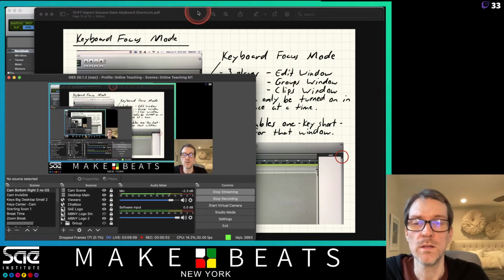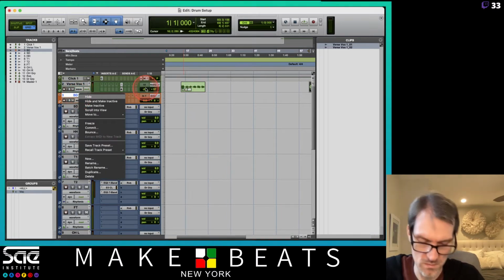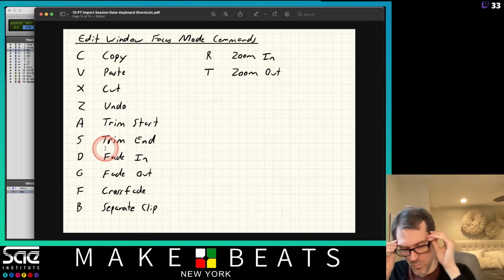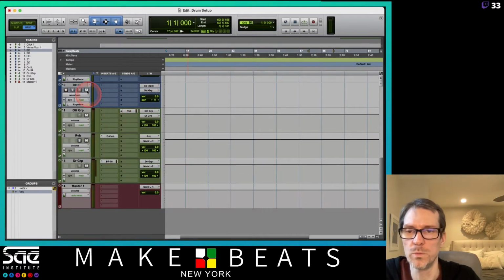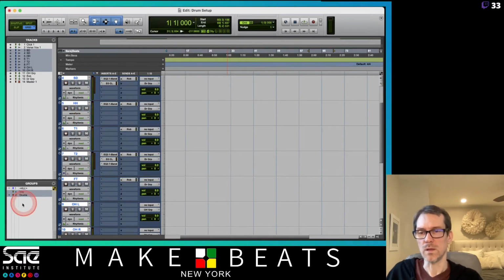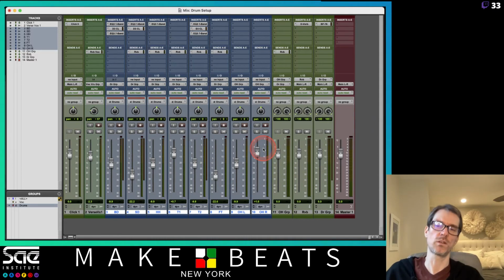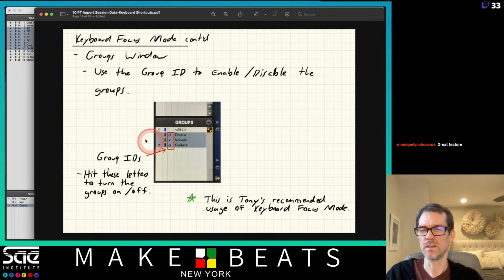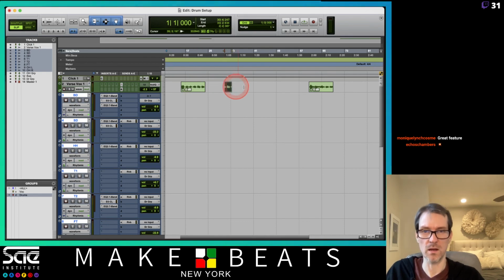03-01-2021 Pro Tools Keyboard Focus Mode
This video shows how to use Keyboard Focus Mode in Pro Tools.